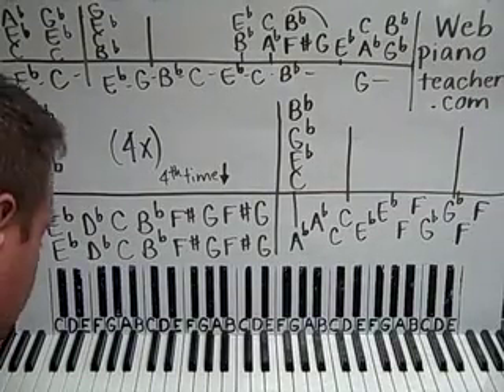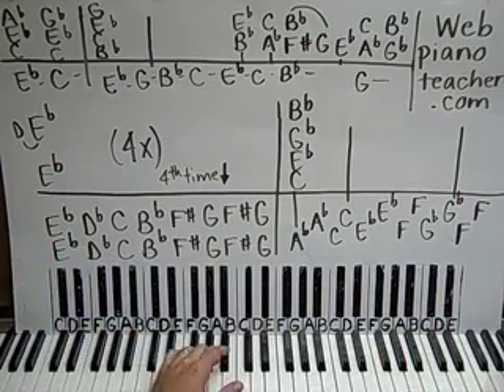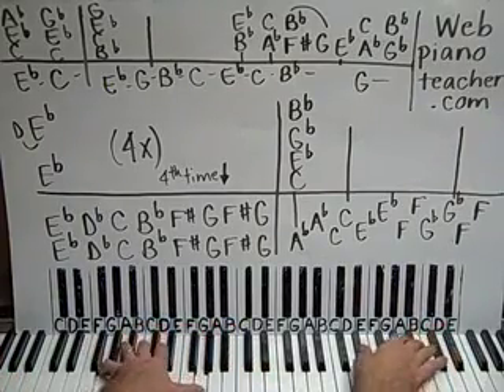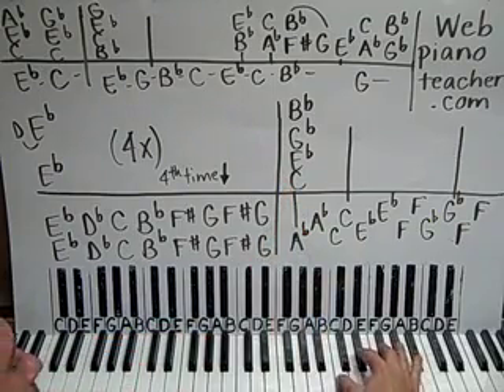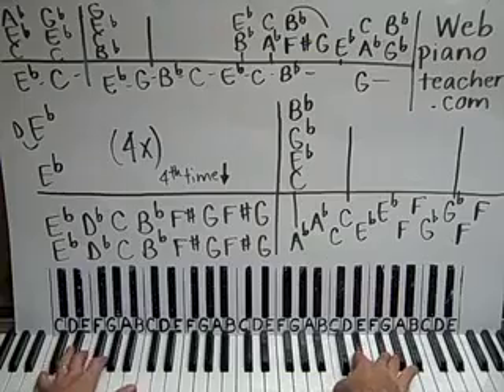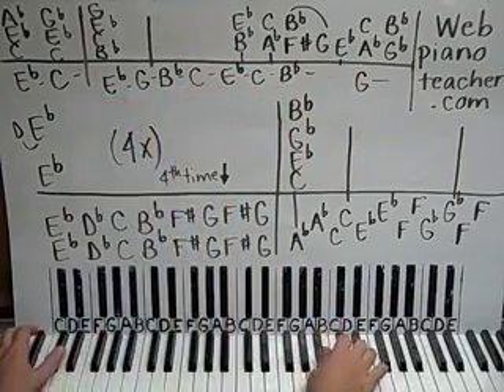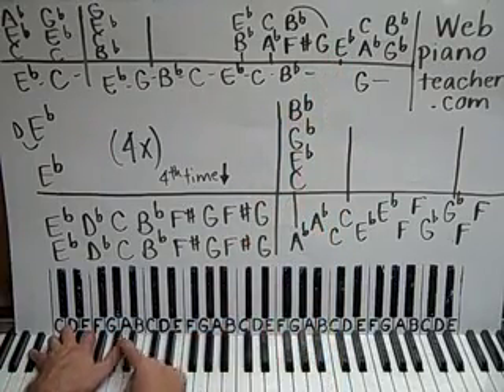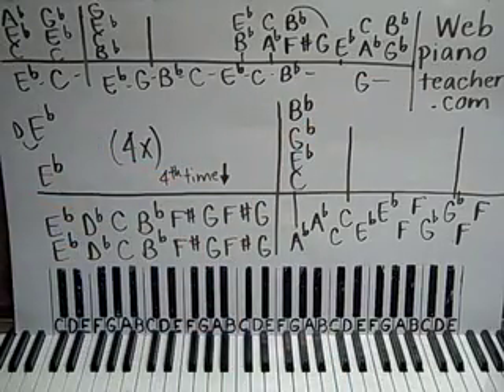How To Play Mess Around by Ray Charles Piano Lesson Shawn Cheek Tutorial